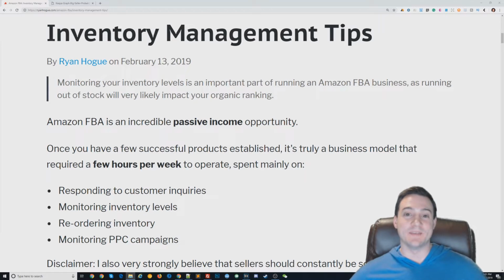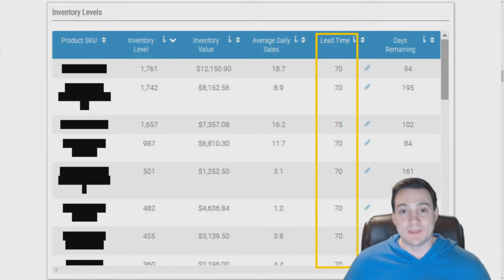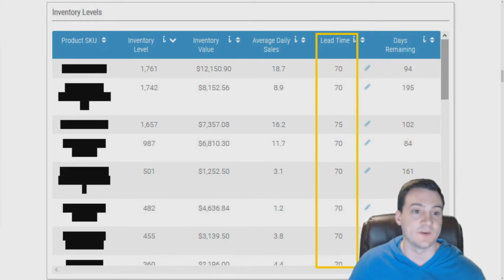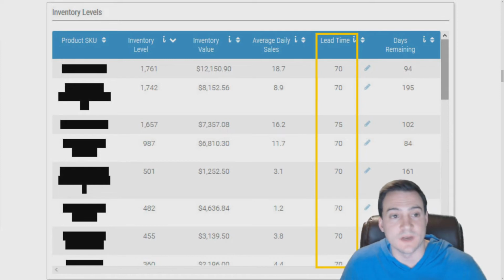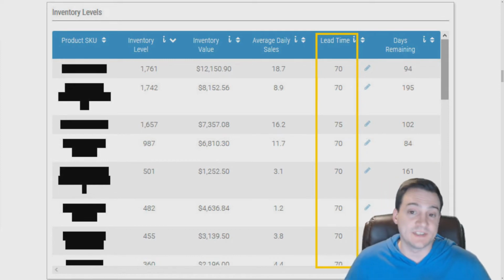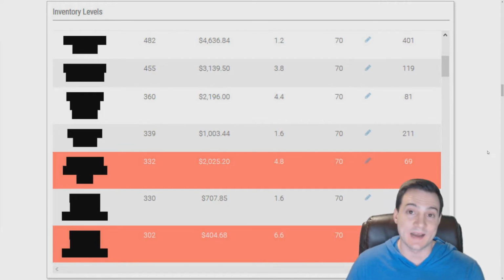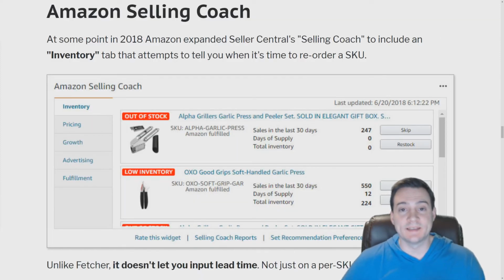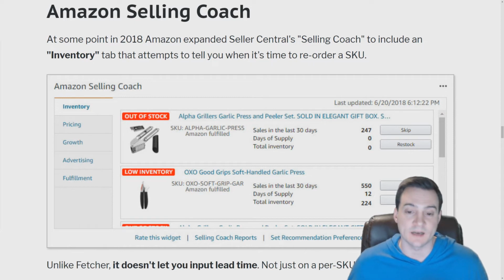Amazon FBA 📦 Inventory Management Tips